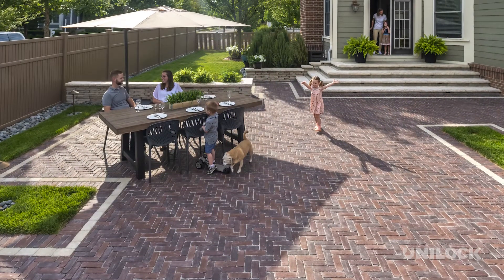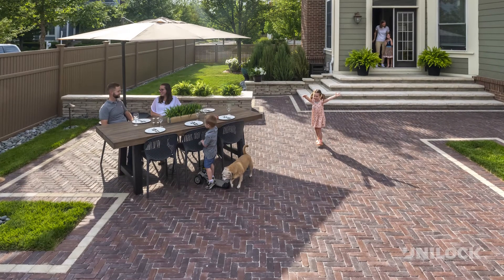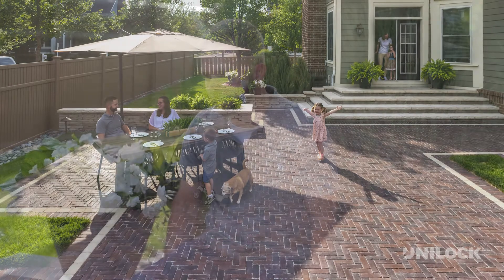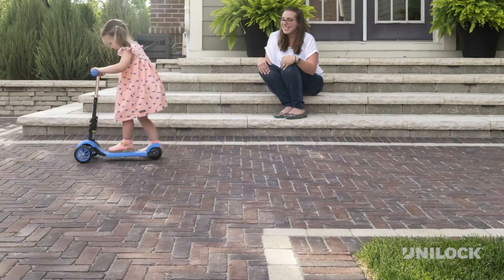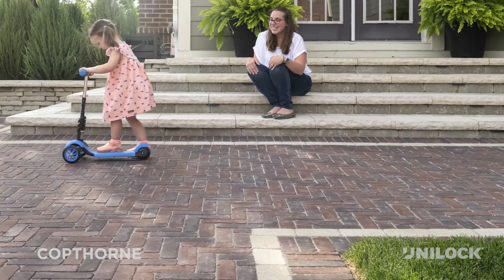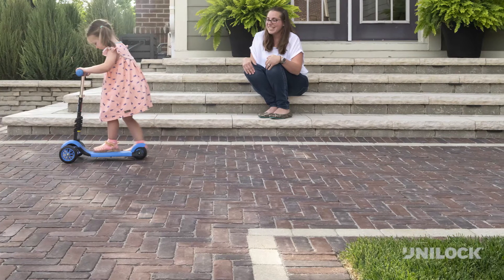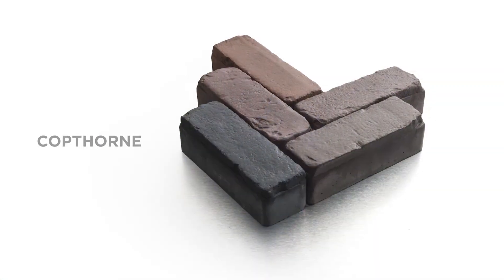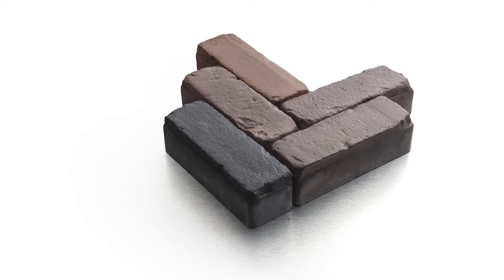Homeowner Testimonial: Phill Babian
Phill Babian of Michigan shares why they chose Unilock for their home.